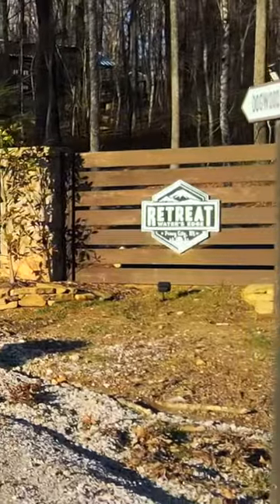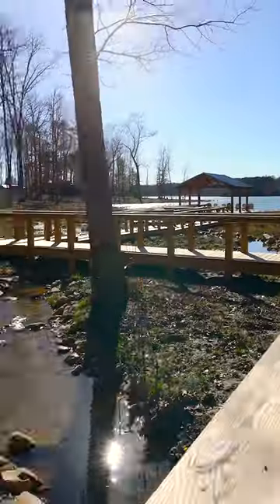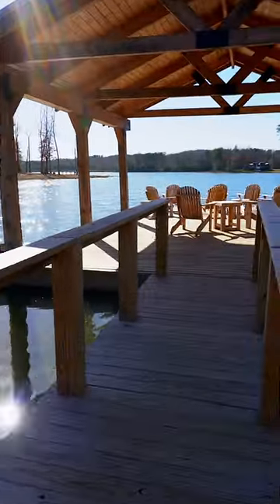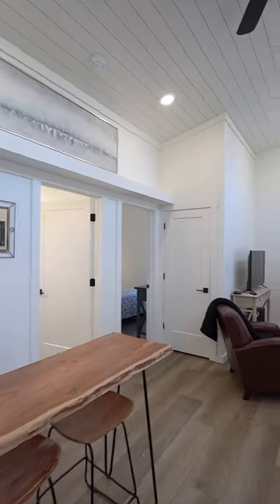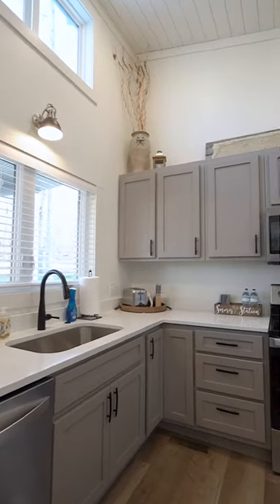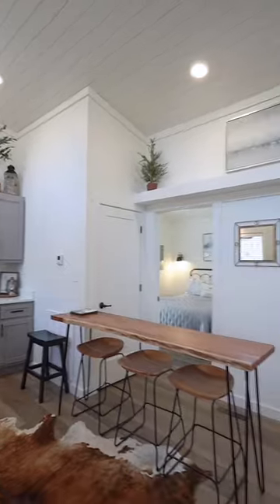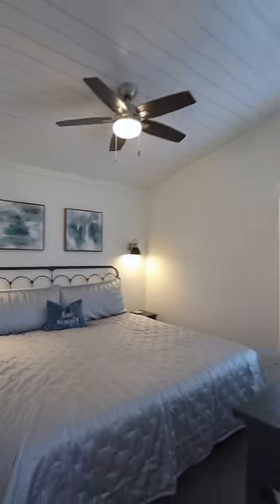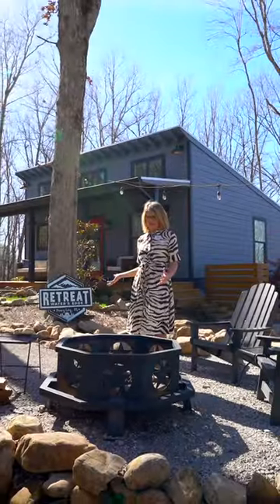Retreat At Water's Edge Tiny Home tour w/Ellie Pratt